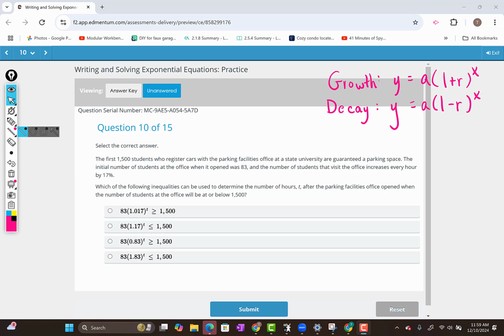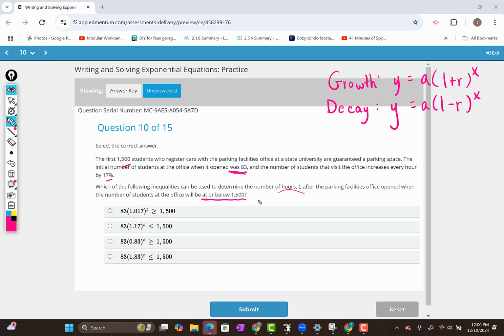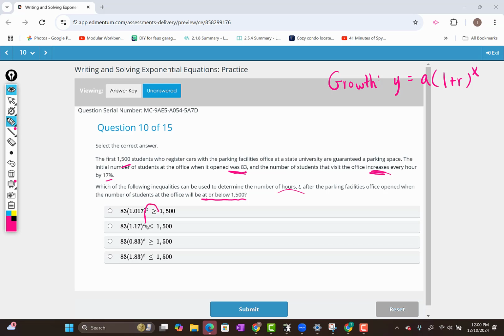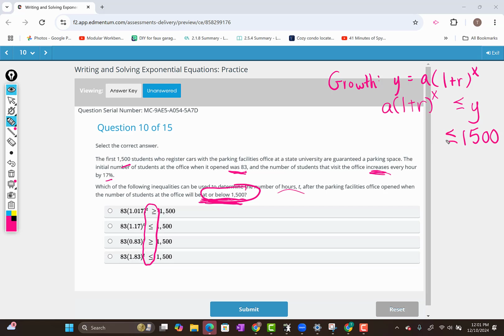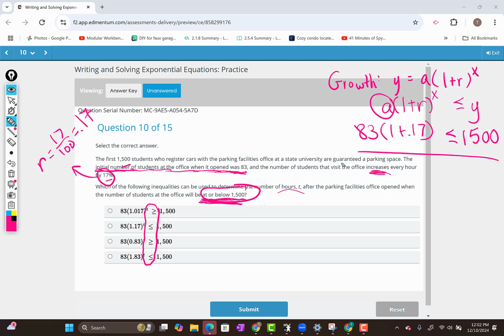Question 10 Serial Number MC 9AE5 A054 5A7D